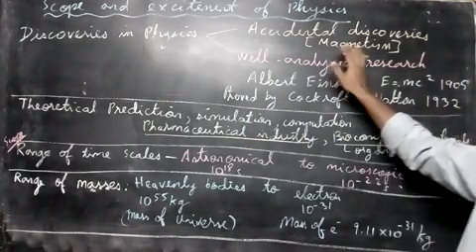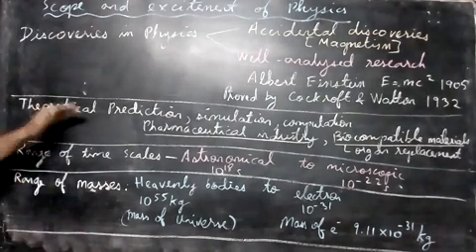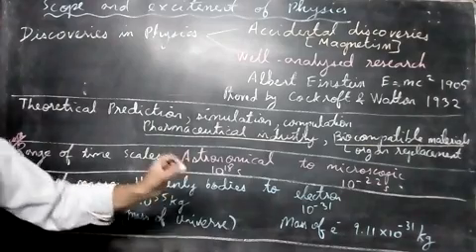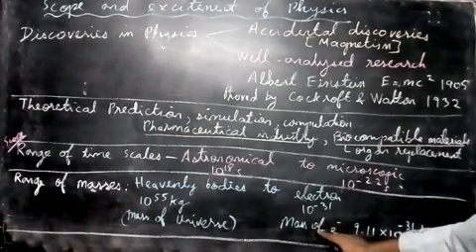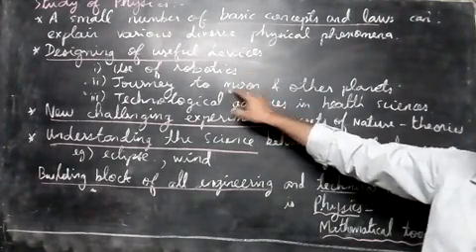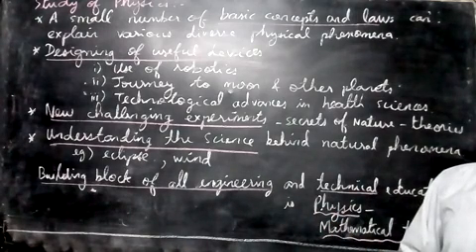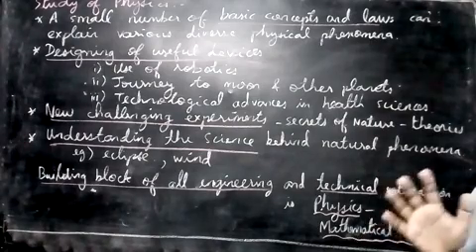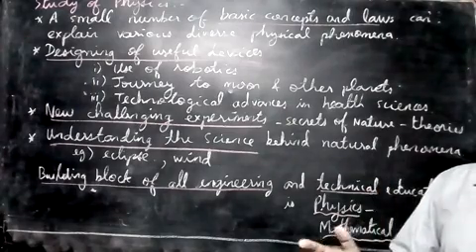4. Scope and Excitement of Physics